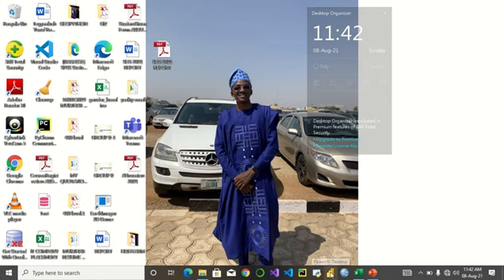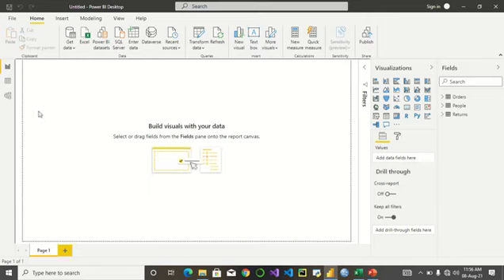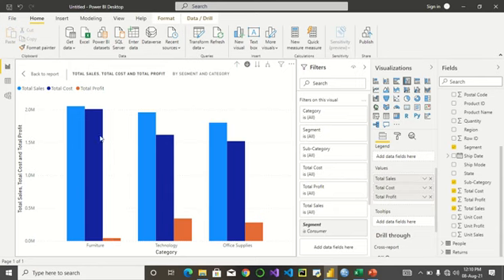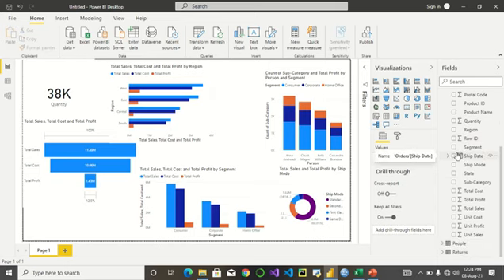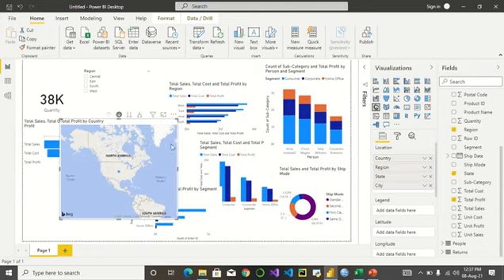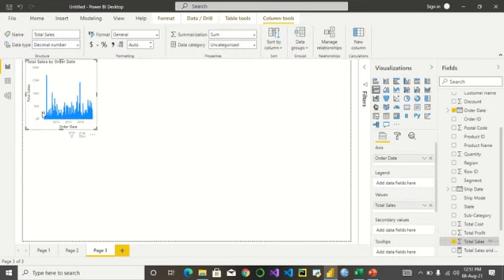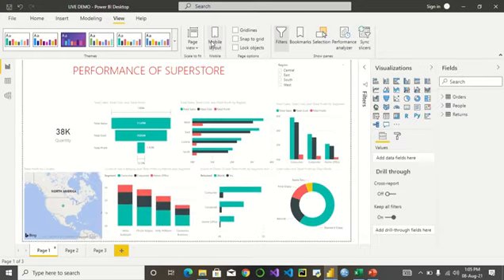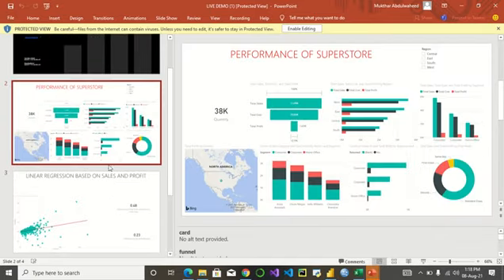Basics of Visualisation with PowerBI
Join Abdulwaheed Mukthar as he explains the basics of visualisation with PowerBI